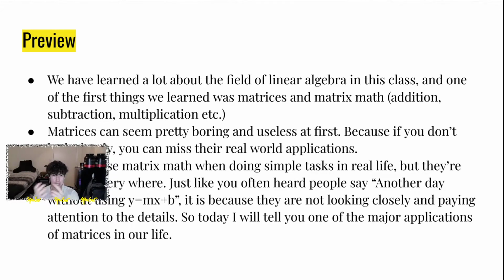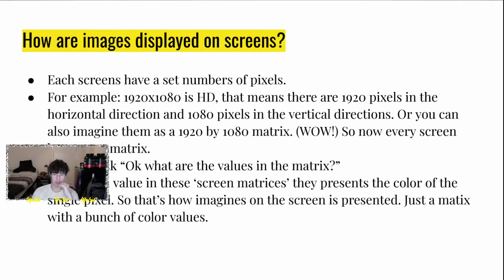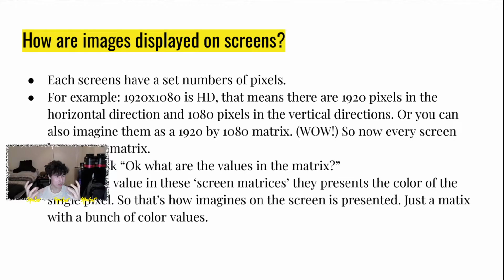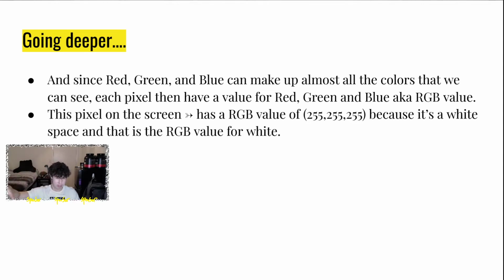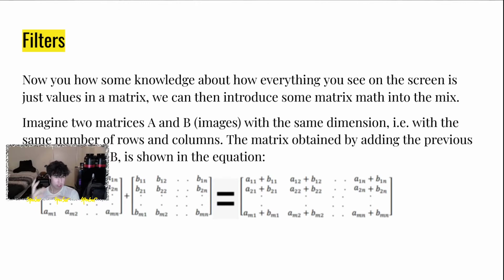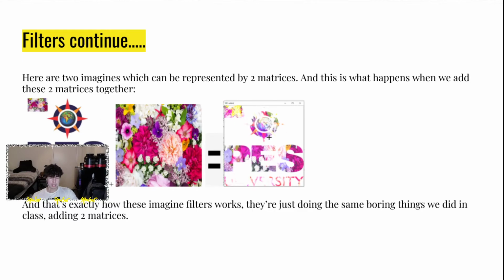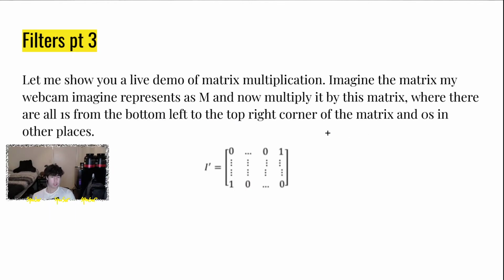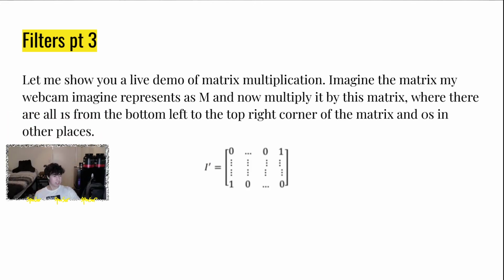Math 311-502 Steven Subati's Extra Credit video